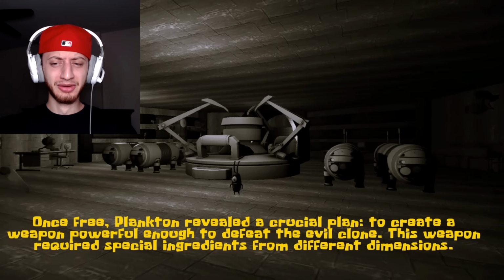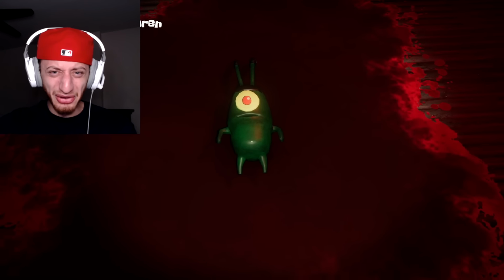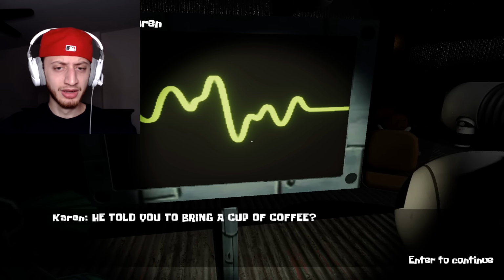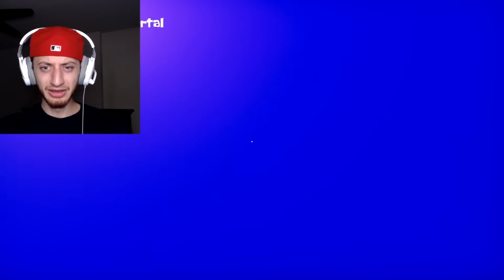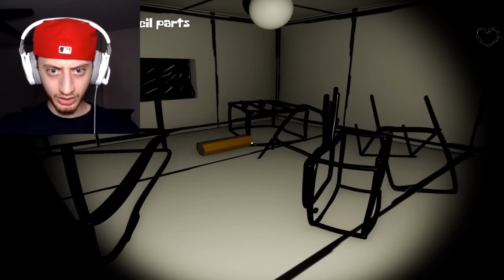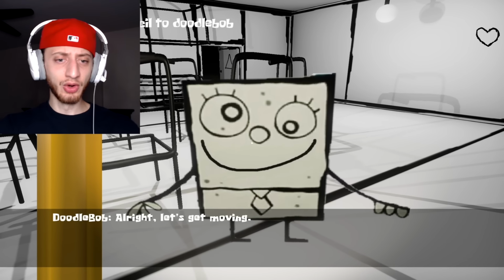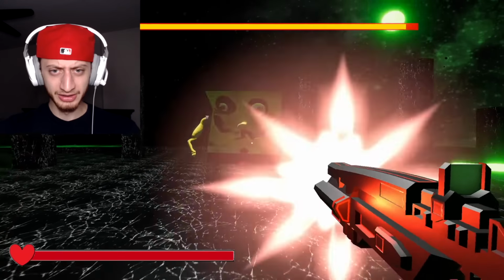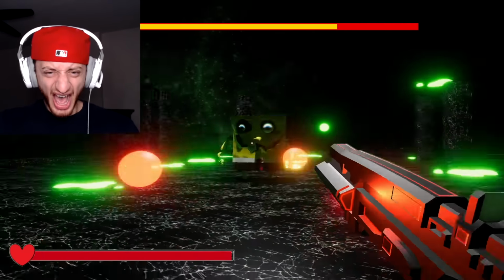SpongeBob Is Terrifying (SpongeBob's Evil Clone 2)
Now this is POG

Ignore the tags, it helps with the algorithm